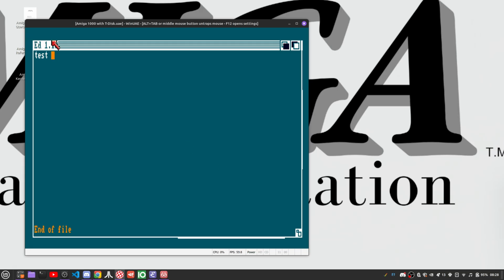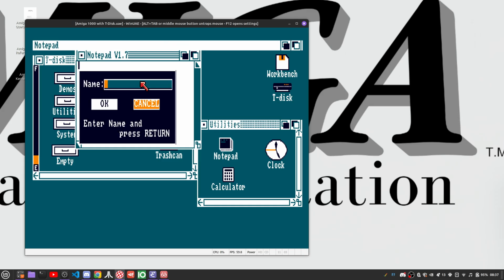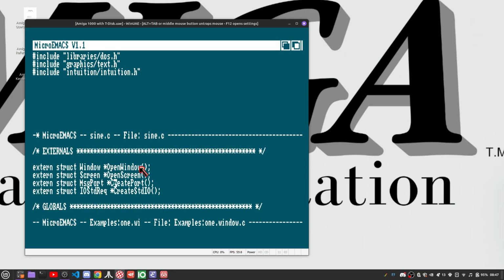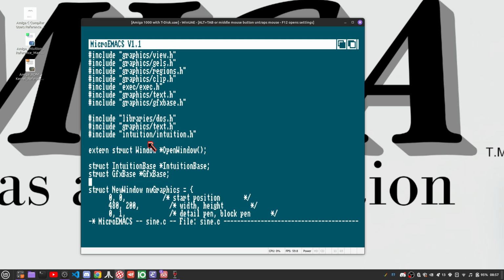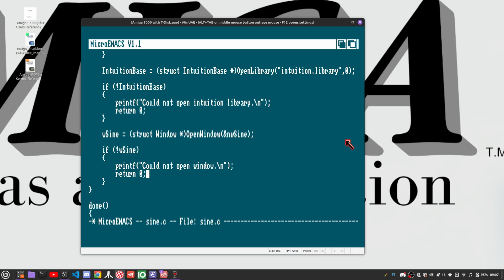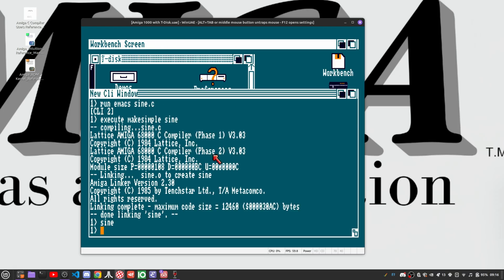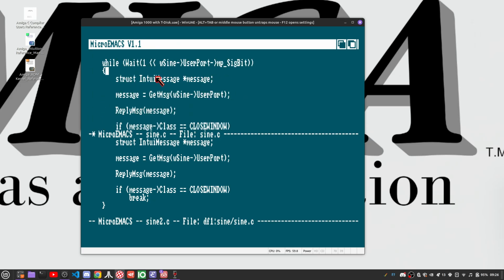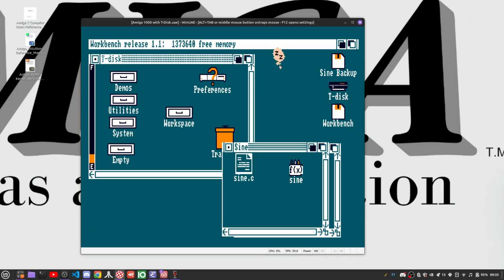Amiga as a Workstation Part 4: MicroEMACS and Sine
In Part 4 of our "Amiga as a Workstation" series, we write a small program to verify that we understand how graphics and intuition libraries work.

We also do some quality of life enhancements such as installing MicroEMACS, and making icons for our source and binary files.

in Sine/

00:00 Intro
01:10 Why MicroEMACS?
02:30 Installing MicroEMACS.
06:15 Starting MicroEMACS
08:20 Creating Drawers
10:35 Create a document icon from Notepad
12:45 Some more tweaks
13:50 Adding ASSIGNs
17:00 Starting on sine.c
17:38 Bringing over code/structs from one.window.c
22:56 The Intuition Manual
25:25 Altering NewWindow
29:58 Adding external global structs and our window
31:00 main(), init(); done().
36:18 K&R C == almost no prototypes
38:28 opening our window
43:22 Compile our Blank Window
44:10 Adding our grid() while compiling
45:35 Whoops, variable named wrong.
49:14 Running our blank window
50:13 Adding our grid(), for real
52:20 Compiling window + grid
52:40 Adding sine() while compiling
55:10 Running window + grid
57:16 Adding sine, and event handling & compile
1:01:48 Whoops, missing math.h
1:03:04 Drawing an icon while compiling
1:06:00 Running our finished program